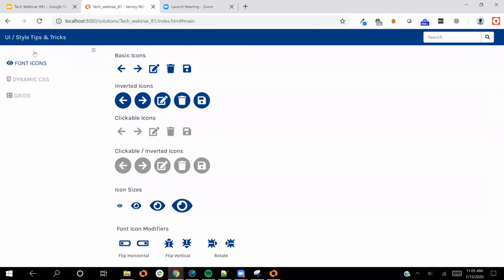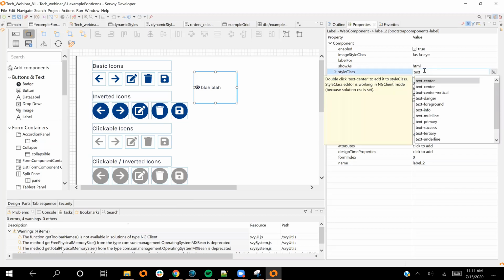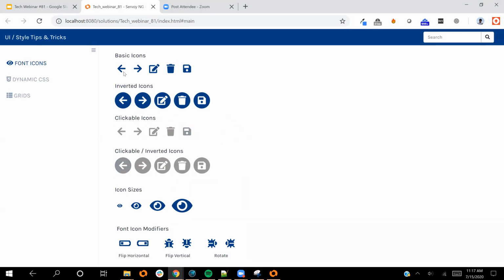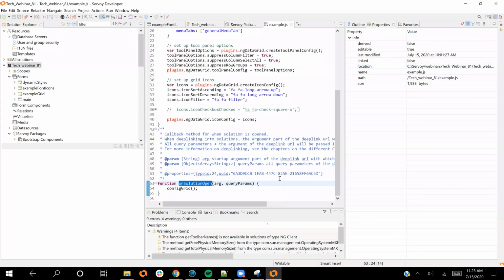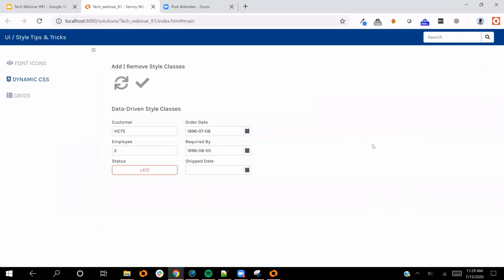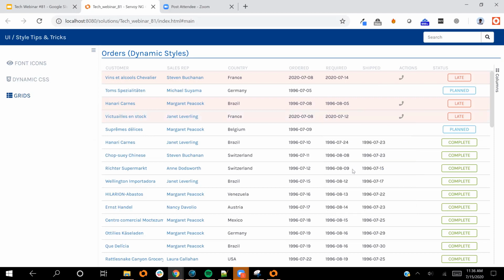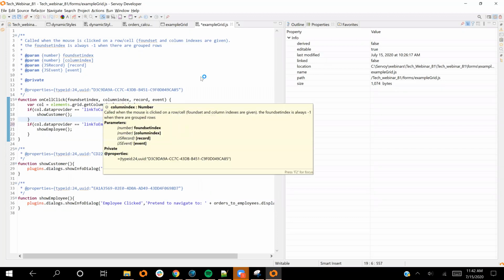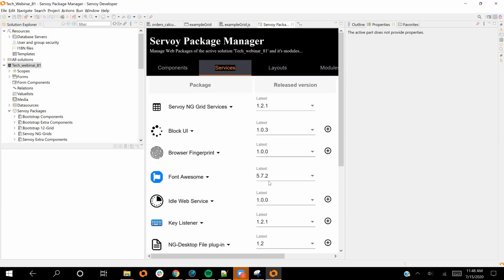Servoy UI / Style Tips & Tricks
In this webinar we cover a few common tips and tricks to optimize the UI in Servoy's NGClient, based on questions and requests we have seen recently. Some of items we will cover include:

- Working with font icons
- Animation (CSS transitions)
- Implementing dynamic styling
- Dynamic styles in grids
- Icons in grids
- Clickable links in grids